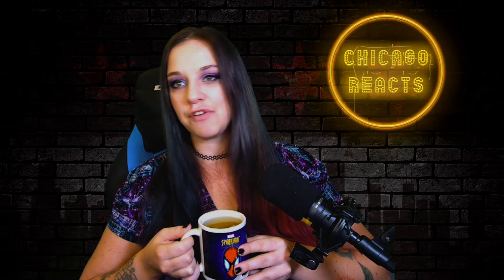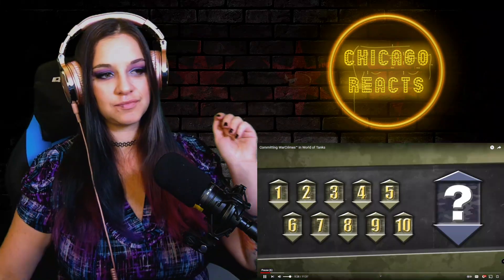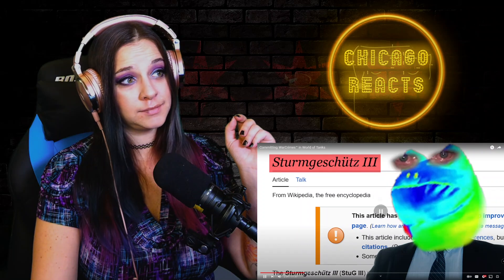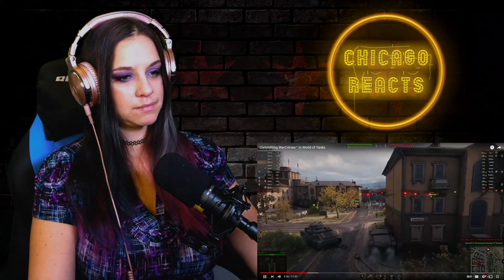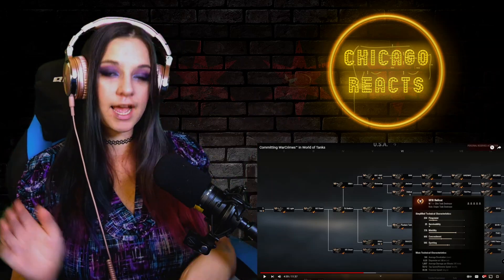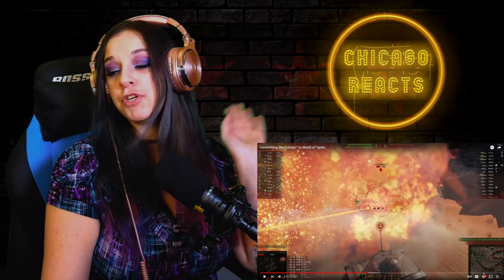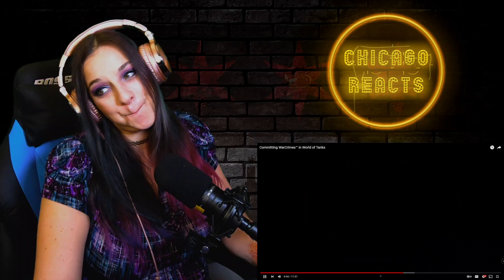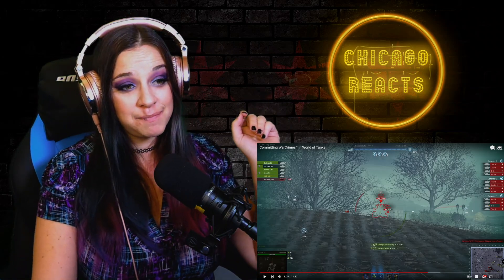Bartender Reacts *Which tank is best?* Committing War Crimes in World of Tanks by Martincitopants